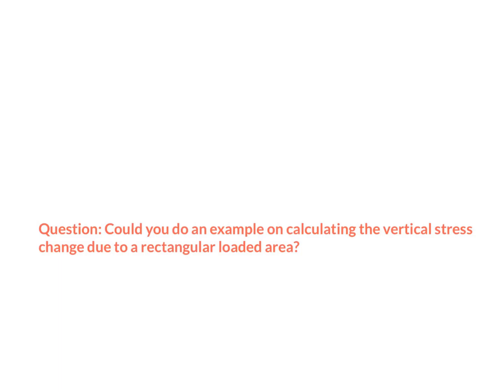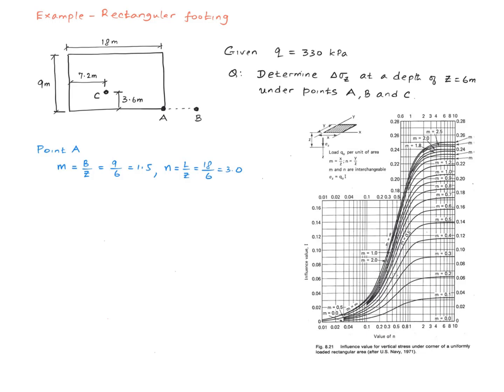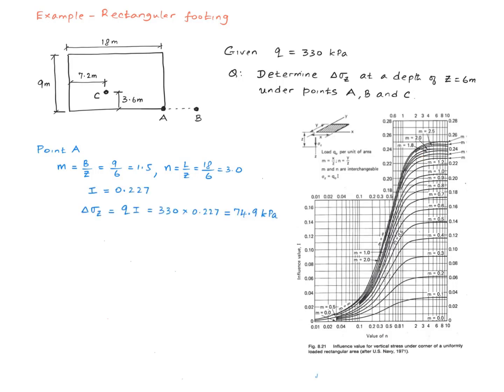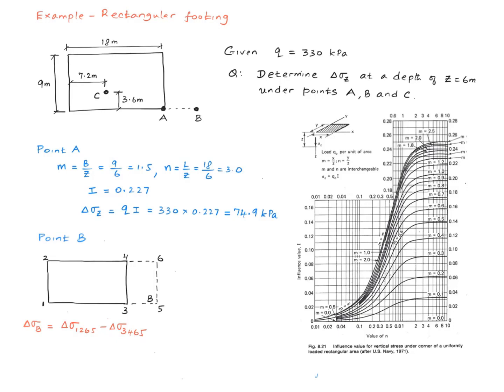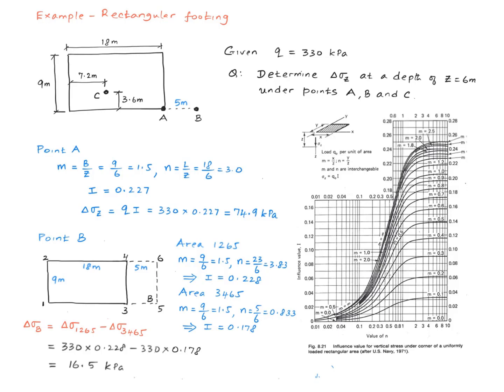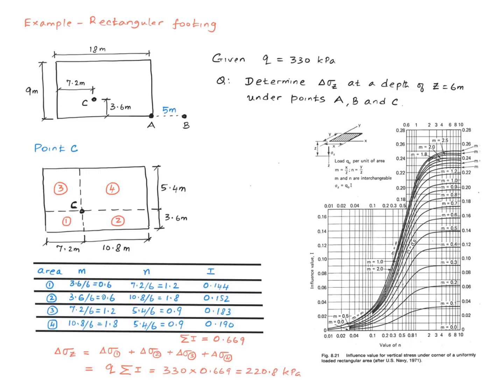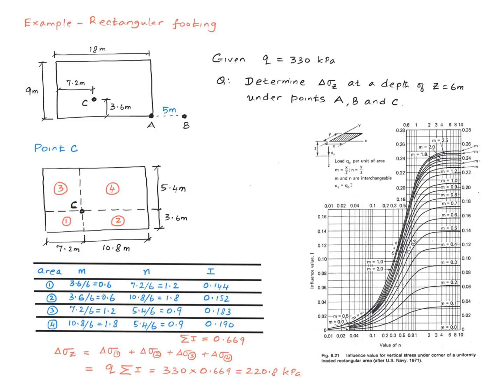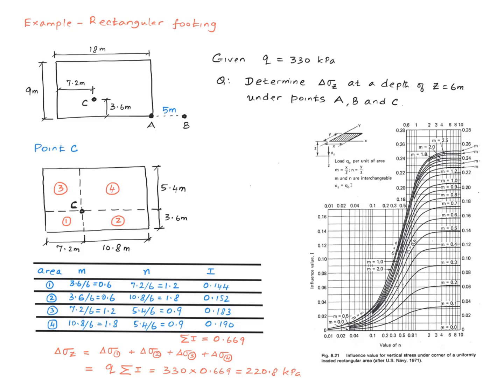EN 01 302 9 6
Could you do an example on calculating the vertical stress change due to a rectangular loaded area?